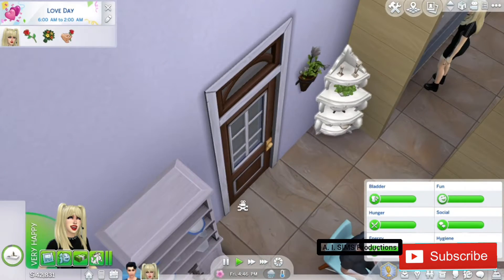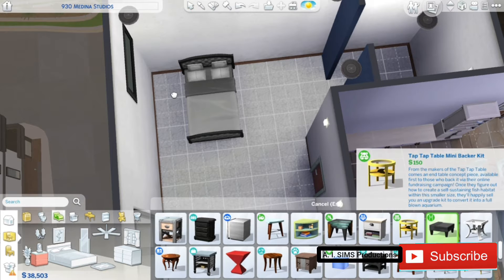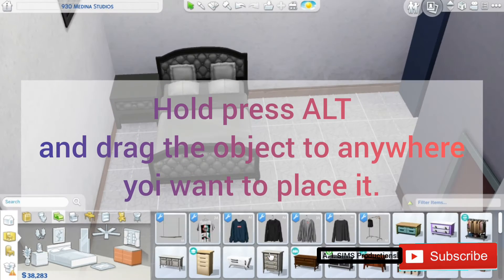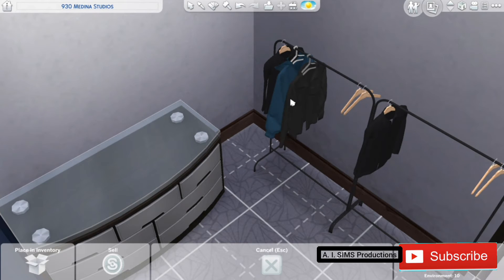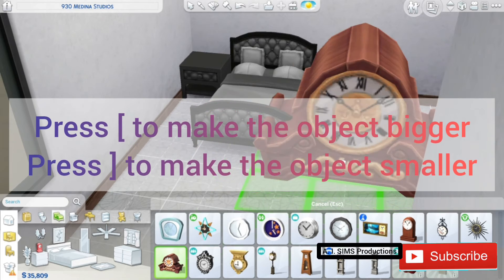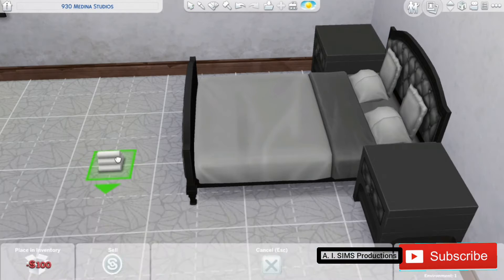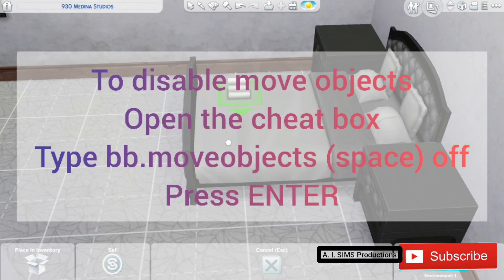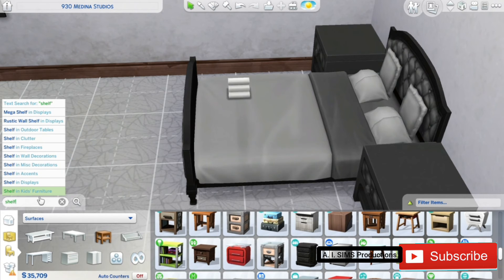Decorate your Builds | TheSims4 | Tips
Sulsul Simmers!
Here are a few tips when decorating your builds.

Photo and Video Editor:

1. InShot

2. Photogrid
Video Recorder:

1. XBox Game Bar

Musician: Jef

Sincerely,
A. I. Sims Productions